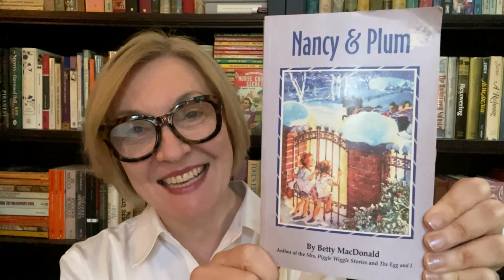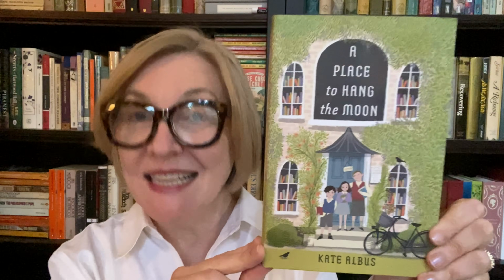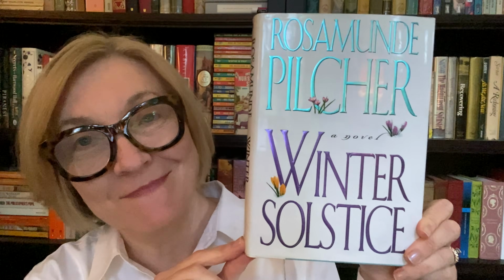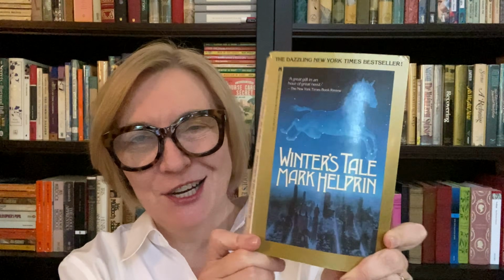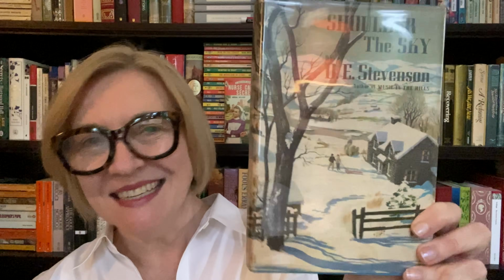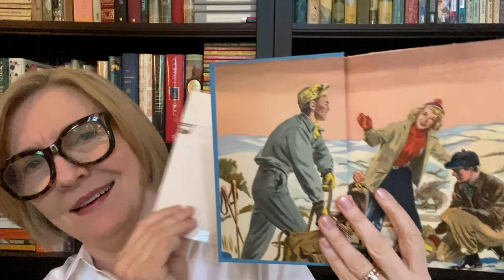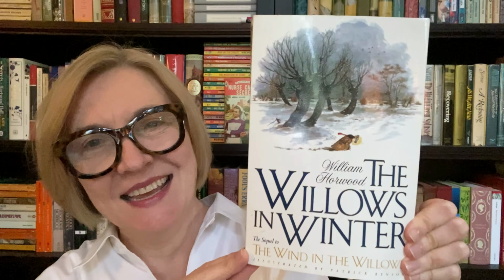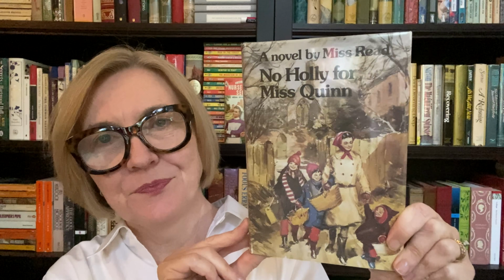10 Cozy Wintery Books to get you in the mood (plus one that's not cozy)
Books mentioned:
High Rising by Angela Thirkell
Nancy and Plum by Betty MacDonald
A Place to Hang the Moon by Kate Albus
Winter Solstice by Rosamunde Pilcher
Winter's Tale by Mark Helprin
Shoulder the Sky (Winter and Rough Weather) by DE Stevenson
The Willows in Winter by William Horwood
No Holly for Miss Quinn by Miss Read (Note* someone reminded me that this book is set in the Fairacre series. However IMO you can easily read it still as a standalone)
The Book Club Hotel by Sarah Morgan
Snowed in For Christmas by Sarah Morgan
The Hygge Holiday by Rosie Blake (kindle edition is on sale today for .99)